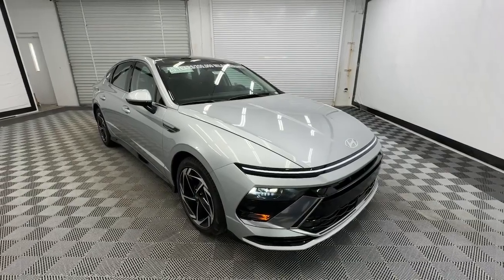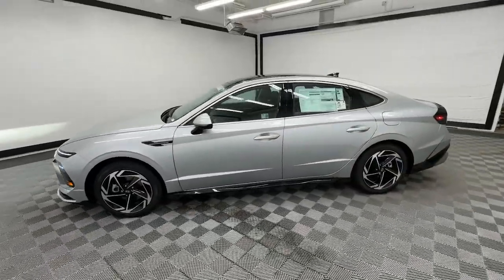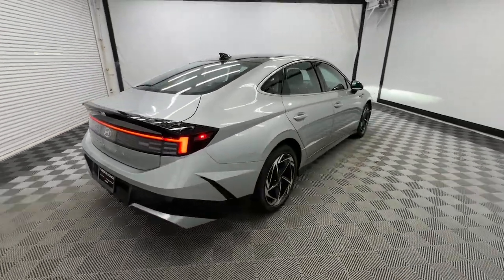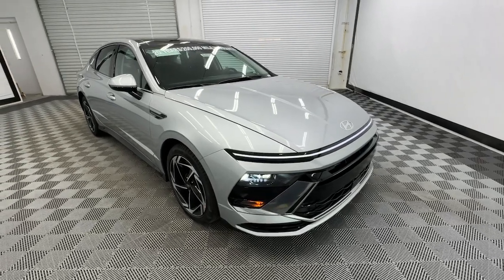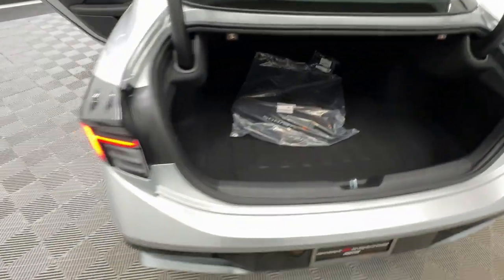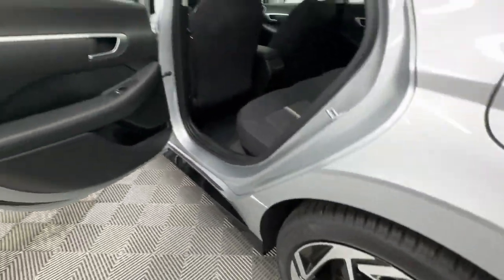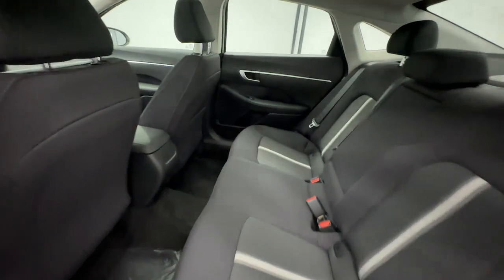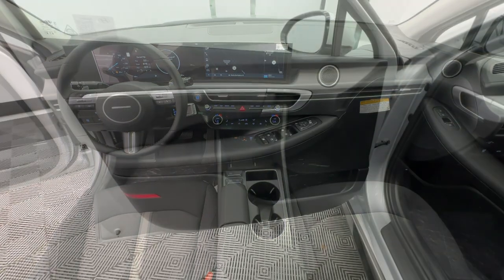2024 Hyundai Sonata SEL Birmingham, Hoover, Alabaster, Vestavia Hills, Helena AL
New 2024 Hyundai Sonata SEL available at Tameron Hyundai located in 1595 Montgomery Hwy, Birmingham, AL, 35216. Servicing the Birmingham, Hoover, Alabaster, Vestavia Hills, Helena area.

Looking for your dream car? It could be the  2024  Hyundai Sonata. Whether you're commuting or cruising country roads, this smooth and spacious Sonata makes travel a treat. Its comfortable cabin with standard touchscreen infotainment and driver assistance, along with stylish good looks make this mid-size 4-door your go-to family sedan.  These are just some of the great options this vehicle comes with: Convenience Package, Apple Carplay®/Android Auto®, Wireless Charging Station, Panoramic Roof, Navigation System, Keyless Entry, Heated Mirrors, Satellite Radio, Back-Up Camera, Dual Zone A/C. Don't settle for ordinary when you can have extraordinary. Get into this smooth, spacious, well-equipped Sonata. Our team will give you an outstanding test drive experience. Stop in today!